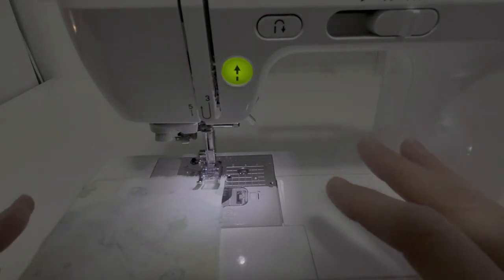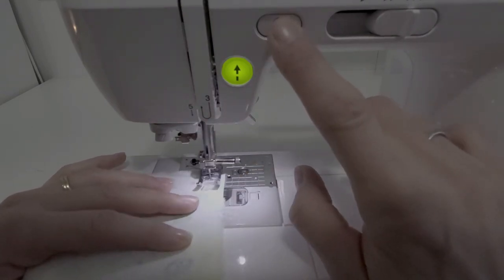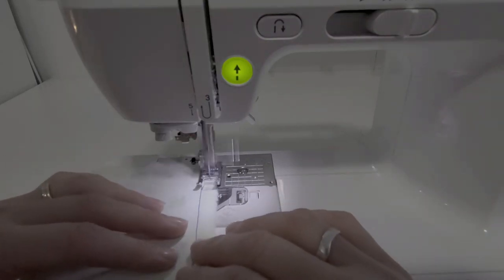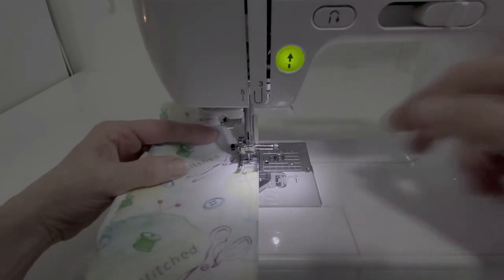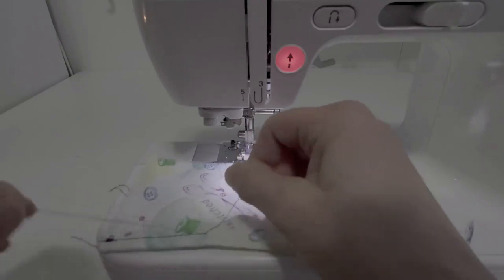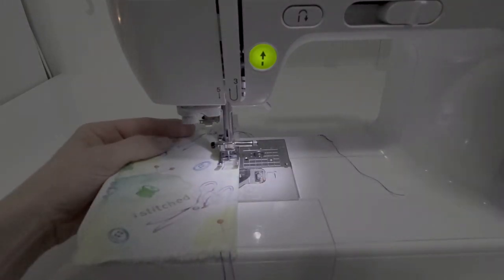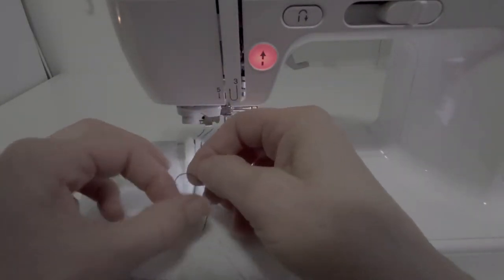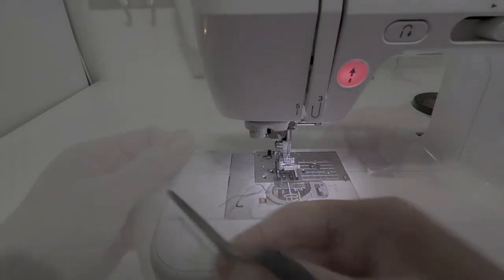Stitched How To - Backstitching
This instructional video demonstrates backstitching and its uses.